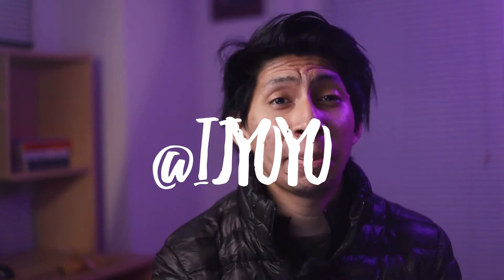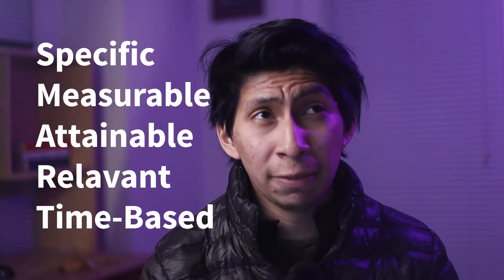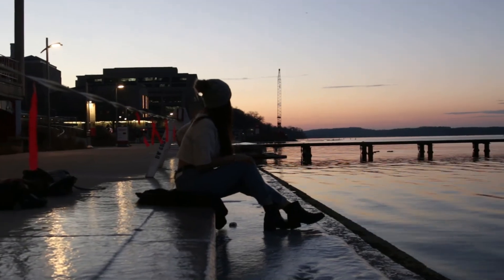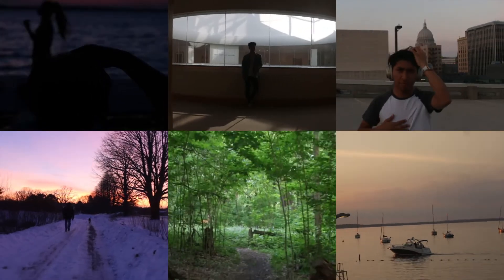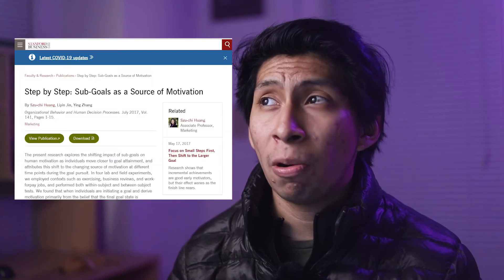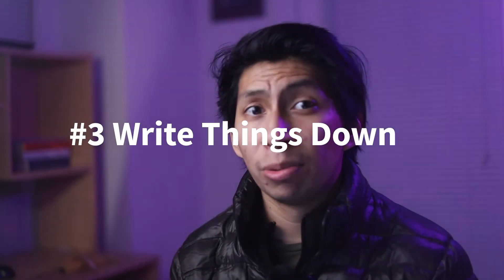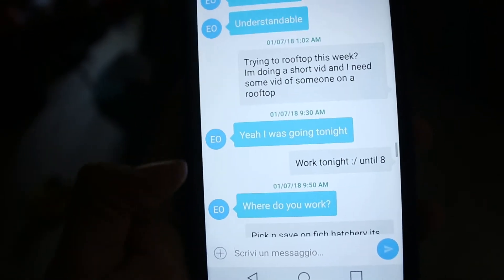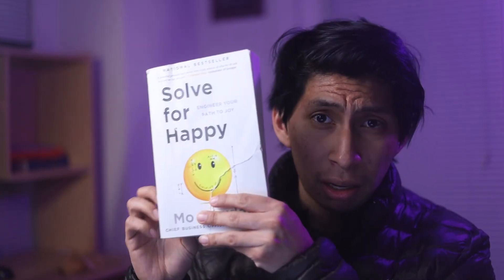Creating Photography Goals | Travel Photographers | Photographer SMART Goals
What are some photography goals, what is the aim of photography, photography goals for beginners?

This video I share 5 different tips to achieve your goals for the rest of the year and beyond.
0:30 Smart Goals #1
1:35 Sub-Goals #2
2:30 Write Things Down #3
3:15 Change Your Attitude #4
4:18 Life Happens #5

SMART goals for photographers include Specific Measurable Attainable Relevant and Time-Based.

Creating sub goals can be helpful to home in on a goal in particular and make your way incrementally. The study was conducted under the title Step by Step: Sub-Goals as a Source of Motivation by By Szu-chi HuangLiyin JinYing Zhang.

It can also be super beneficial to write some of these goals on paper. Writing them on paper allows you to visualize and physically touch your goals. You have a higher chance of remembering them when you write them down.

Changing your attitude while you are in the pursuit of your goals is also essential.

Finally, understand that life events happen. Some things are out of your control. Make sure you know where photography is on your priority list. I would recommend having your mental health at the forefront. All the best!! Create something awesome today.

Book Mentioned: Solve for Happy Mo Gawdat

Additional Tags: photographer smart goals, fashion photographer goals , travel photographer goals, creative director goals, making photography goals and objectives

•My Gear•
Camera Canon RP
Sigma 600mm (lens)
Canon 50mm (Lens)
Sigma 85mm (Lens)
Rode VideoMic (Mic)